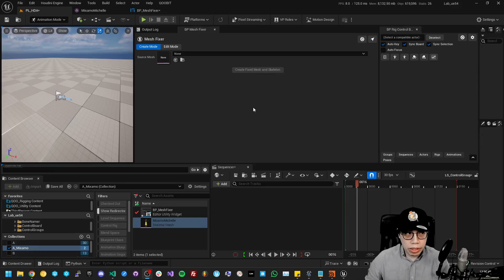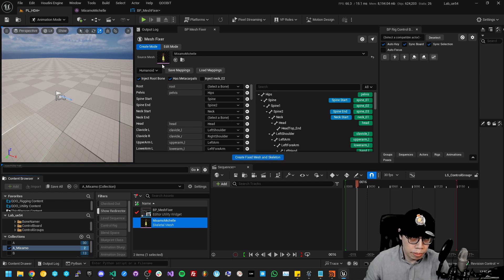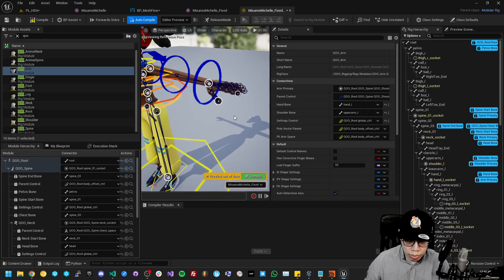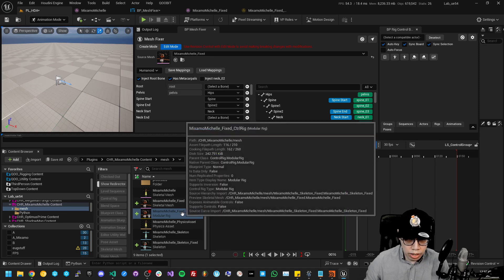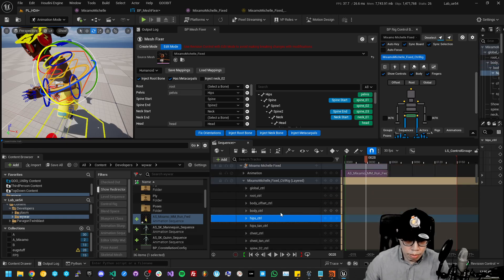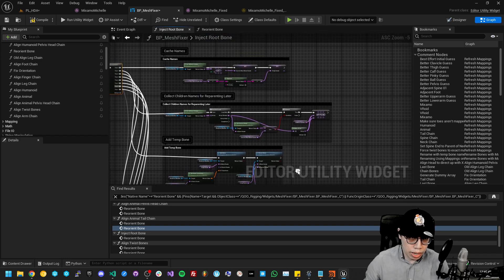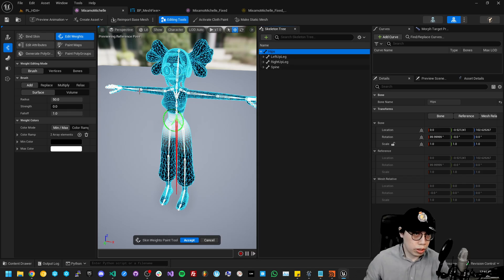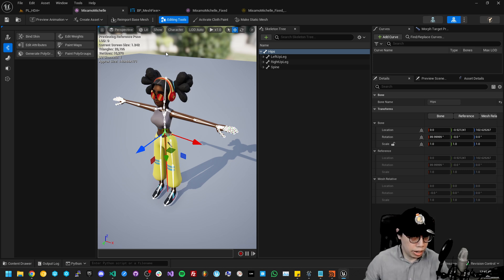Adding Root Bone to Mixamo Characters in UE 5.4 with Modular Control Rigs and Animation Retargeting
This is a demo of our upcoming tool working specifically around Mixamo class characters where we take a non-conventionally named (UE common standard) skeleton and bone orientation and reconfiguring them into a common standard of bones, controls and orientations to allow sharing rigs and animations easier.

The great part of this is that it's all done in UE5.4 and does not require external software to do round trips.

Let us know what you think or if you have any questions with trying to get this to work for yourselves with our snippets.

As always, thanks to the great team at Epic Games for building out these amazing tools!
and special thanks to blueprintUE for their awesome platform for hosting node networks for the community.

Standalone Plugin for Adding Root Bone